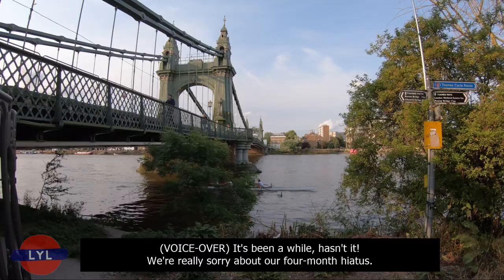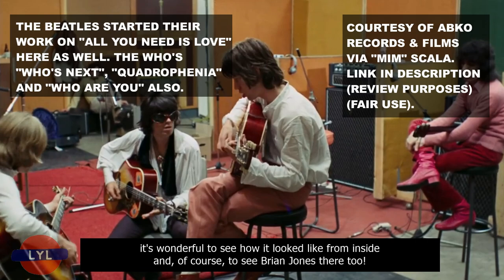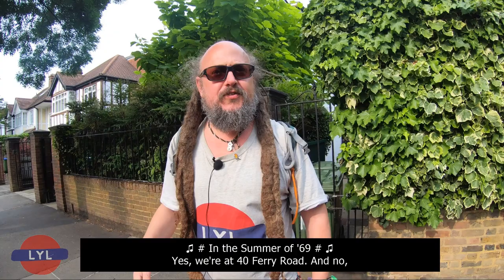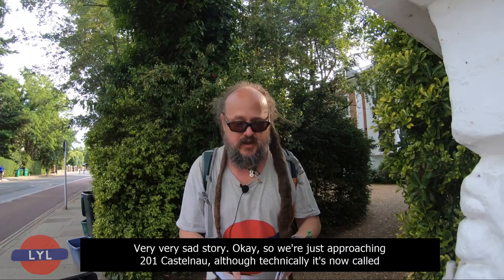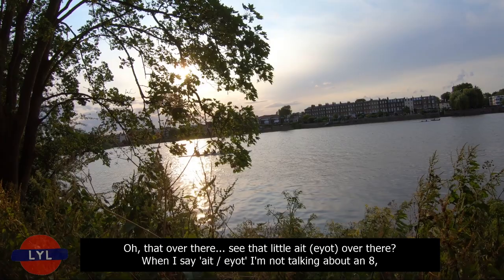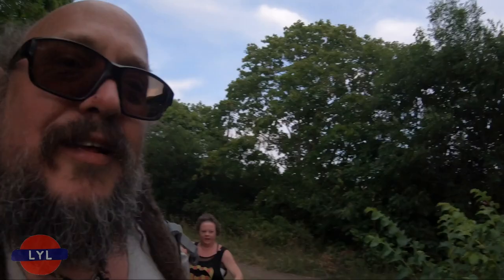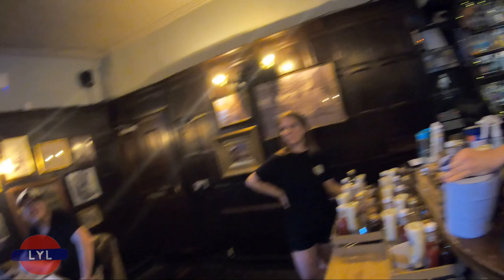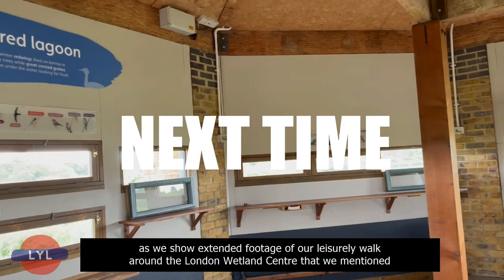Barnes to Mortlake ¦ Love Your London ¦ (2/3) ¦ Barnes Village, Olympic Studios, Castelnau, Rowing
Tristán White and Sharon Crawford continue their journey in Barnes, starting off at the London Wetland Centre (though the full version of this visit will appear in a separate video only for Patrons). They then talk about the Olympic Studios, where everyone from the Rolling Stones to David Bowie to Jimi Hendrix have recorded seminal albums, and where Martin Glover (aka Youth) once worked alongside Simon Posford, before the former poached the latter to work in his new studio, Butterfly Studios. They check out Ironmongers Mews, a road that doesn't appear on Google Maps, and then the Red Lion pub. After that, they visit important sites on Castelnau (via Ferry Road, where they check out the place where Queen came up with their name). It's then onto the Thames towpath (via the Harrods Furniture Repository), where they talk about everything rowing, from the Boat Race, to the Head of the River race, to Tristán's own father's involvement (Terry White) with rowing with Sons of the Thames among other clubs. They visit the Leg O'Mutton Reservoir, talk about the Harrodian School, which used to be the Harrodian Club, then check out The Terrace, then the oldest house in Barnes (Henry Fielding's) and the many pubs of Barnes Village.

We mention Jean-Luc Godard's documentary about the RollingStones, SympathyForTheDevil.

For the amazing restored version by ABKCO Records & Films, see this version but do note that this is Region 1 so may not play in your UK Blu-Ray unless it is multiregion - same issue with DVD Region 1

A link to ABKCO Records & Films' YouTube channel, where you can see a lot of the amazing restoration work, is

We also reference one of our favourite albums, "Twisted" by Hallucinogen

FURTHER VIEWING:

We referred to the previous episode in our "Barnes to Mortlake" series, where we visited Marc Bolan's shrine

See the 4K snippet from the restored version of "Sympathy for the Devil" on ABKCO Records & Films' YouTube channel

HAMMERSMITH BRIDGE SOS

TIMESTAMPS:
00:00 Intro: Barnes to Mortlake 2: London Wetland Centre
05:09 Olympic Recording Studios
13:45 Ironmongers Mews
15:25 The Red Lion (Castelnau)
14:40 The home of Simon Le Bon
16:46 Ferry Road and Castelnau: Queen, Sandy Denny, Jimmy Page
22:55 Harrods Furniture Repository (Harrods Village)
27:21 Thames Towpath: the Boat Race and Head of the River, Sons of the Thames, Hammersmith Bridge
40:59 Leg O'Mutton Reservoir, Harrodian School
48:49 The Terrace (Barnes)
50:48 The pubs of Barnes, Henry Fielding
61:13 Outro

Thanks again! Please remember to SHARE our videos, it's the best way for us to get our message out there. Also, add comments below. YouTube algorithms like that sort of thing! Love Your London! We need your help! We're almost there! :-)